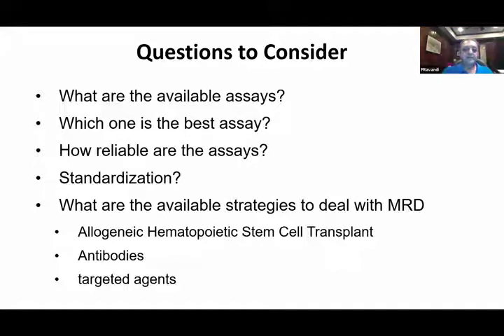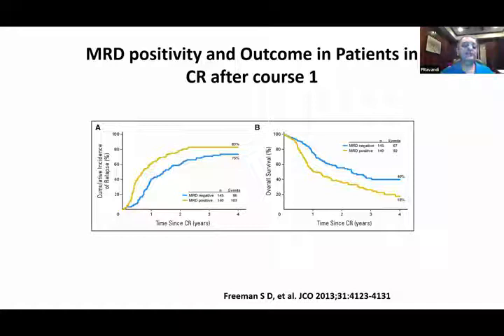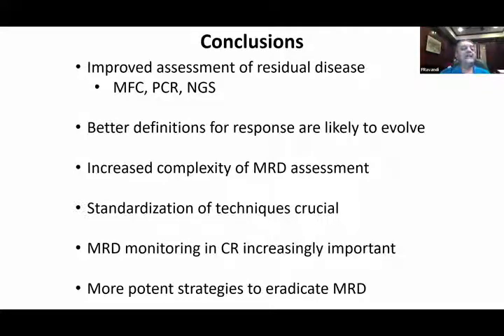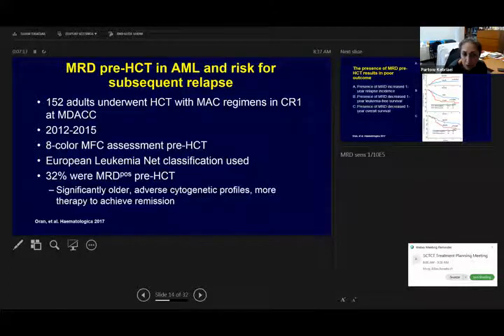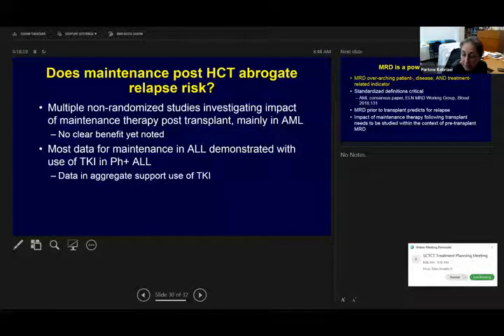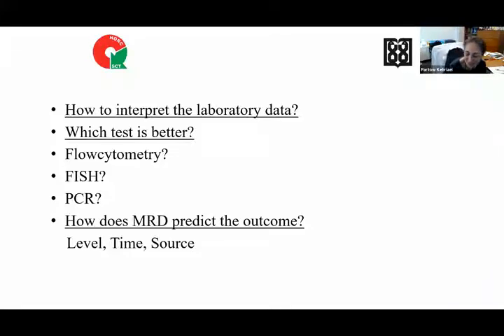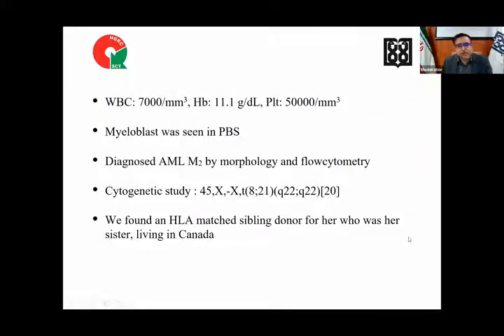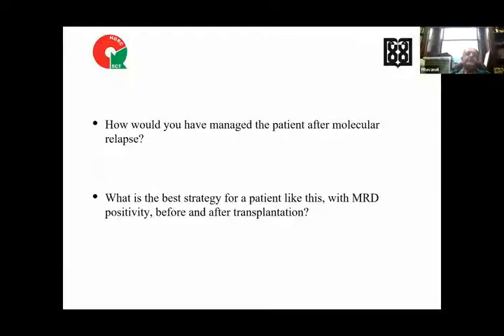Appraise To Raise presents: A TUMS Webinar on Measurable Residual Disease in Acute Leukemia.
On October 15th 2020, Desk for International Cooperation between TUMS and Higher Education  Institutions and Iranian Academics in North America Presents discussions on:
-A clinical Utility of Measurable Residual Disease Assessment in Acute Leukemia.
-The importance of MRD Assessment in Acute Leukemia; Pre and post Hematopoietic stem cell Transplantation.